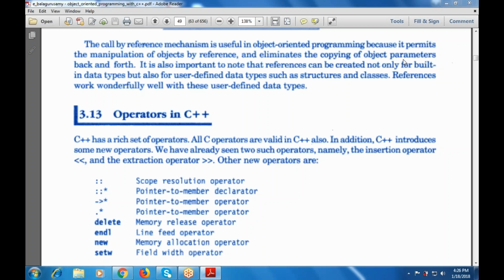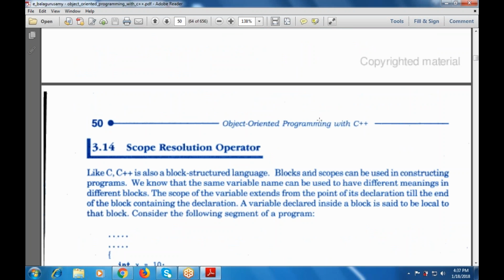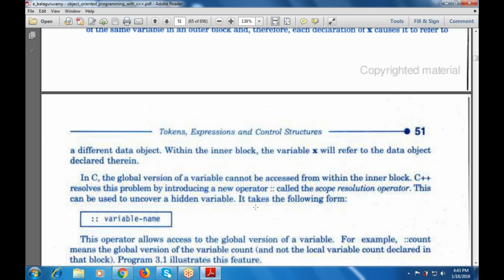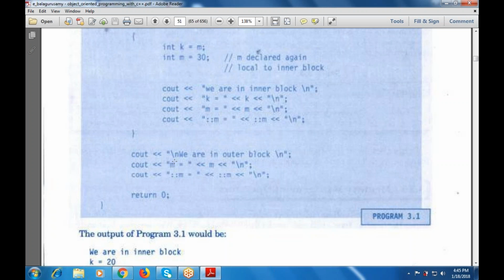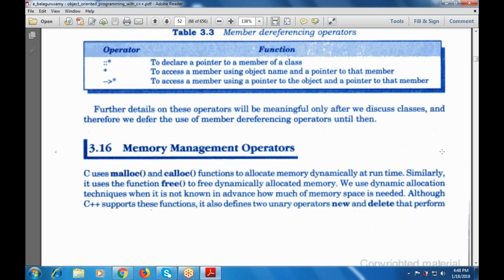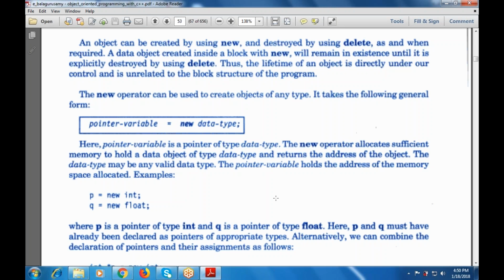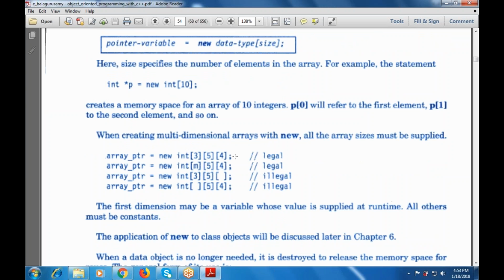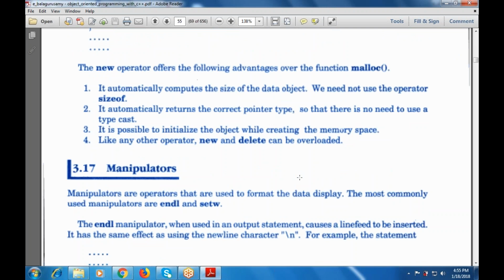2018 01 18 16 26 Revision of object Oriented Programming